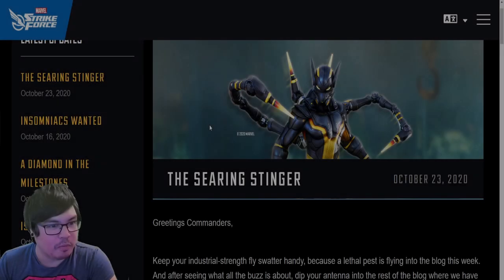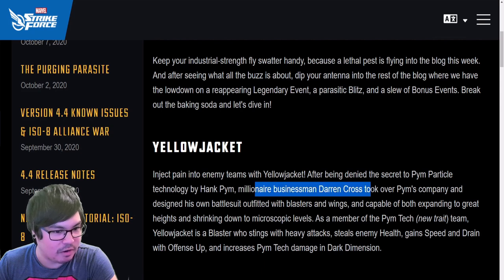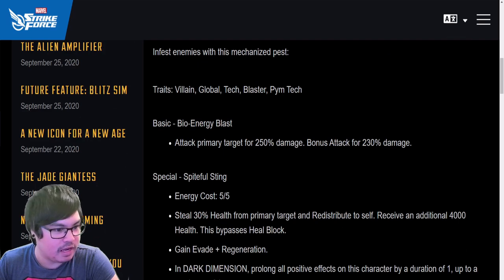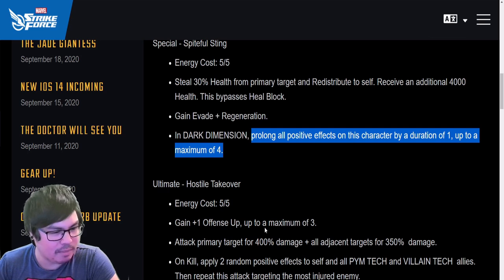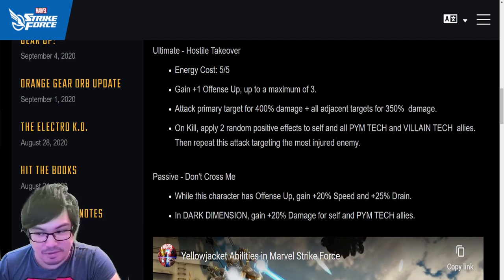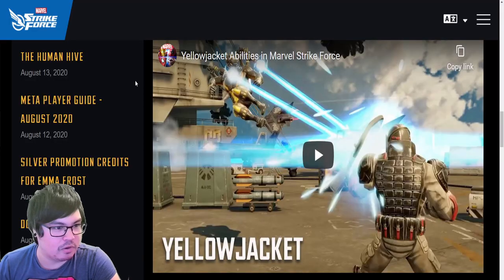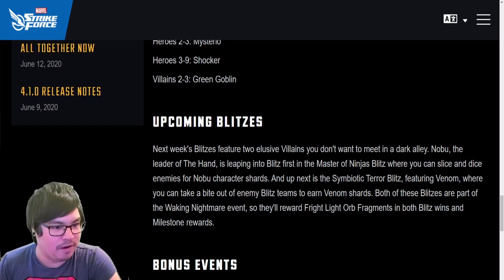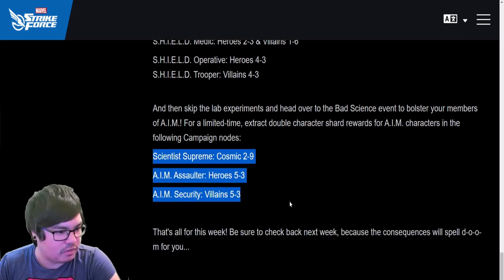Yellowjacket KIT DETAILS! No Legendary DD4?? PvP Arena, Battle Pass & More!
So TGI Friday guys because we have another blog post on our hand with some details about the new Pym Tech trait and Yellowjacket coming to the game. We also got quite a lot of details out of the Strike Time video which I sum up for everyone later in this video! Looks like we might be needing to rely on non-legendary characters for the future of Dark Dimension and what the future of Battle Passes have in store for MSF!

** If you'd like to donate towards my YouTube channel fund for future New Character orb openings then you can do so - Thanks everyone for supporting my channel!